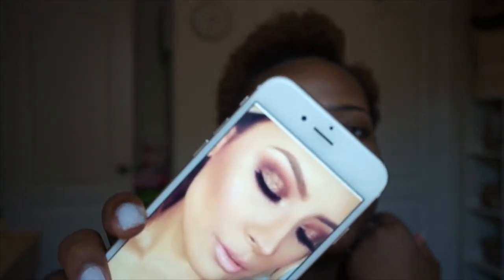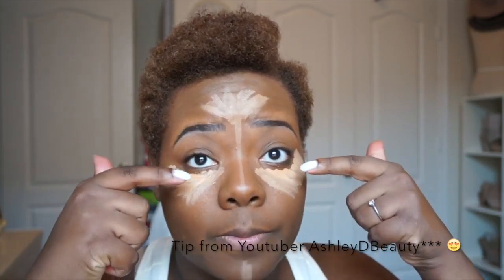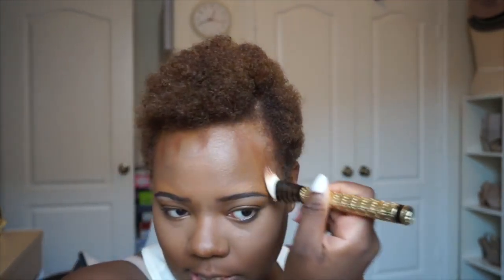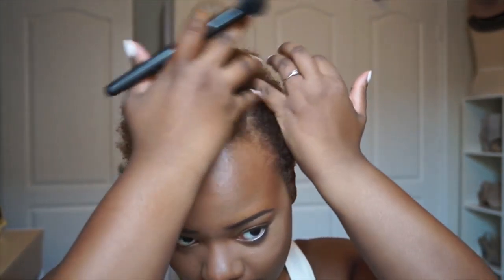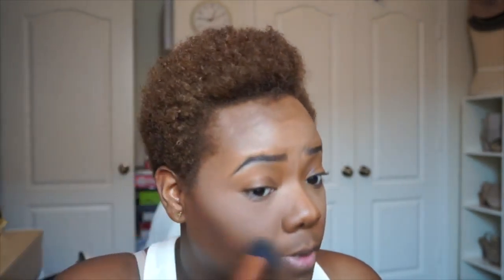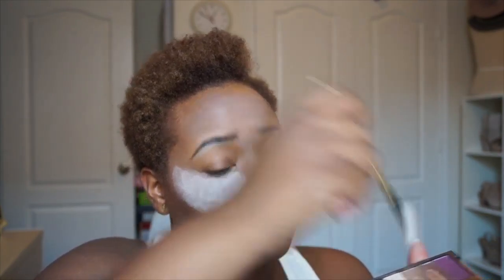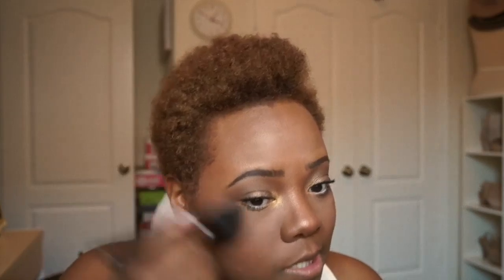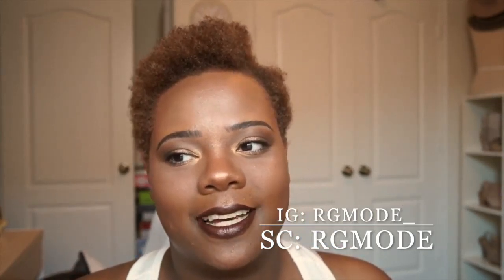Summer Bronze Glow Makeup Look | RG Mode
Hey Guys. I wanted to create a somewhat neutral bronze glow makeup look not including any colors other than bronze-golden browns and tans. I hope you enjoyed this look.

Products Used:

Elf Eyebrow Kit "Dark"
Sephora Bright Future Gel Serum Concealer "Dulce De Leche"
L'Oreal True Match Foundation "Cocoa C8+Cappuccino N8"
L.A. Girls Pro-Conceal "Pure Beige"
Black Radiance Perfecting Eye Shadow Primer
Cover Girl Queen Collection "True Ebony"
Black Radiance Pressed Powder "Rich Mahogany"
Cover Girl Tru Blend "Translucent Sable"
Airspun Loose Face Powder "Translucent Extra Coverage"
NYC Eyeshadow Palette "938 Union Square"
The Body Shop "Cocoa Deluxe"
Sephora Eyeshadow "Girls Night Out"
Colourpop Super Shock Shadow "Nillionaire"
MAC Studio Fix "NW 58"
Wet n' Wild Coloricon Eyeliner "656A White"
Maybelline The Colossal Volum Mascara "Glam Black"
Black Radiance Baked Bronzer "Gingersnap"
Ruby Kisses All Over Bronzing Powder "Bronze Glow"
NYX Lip Liner "Urban Cafe"
Milani Lipstick "Double Espresso"